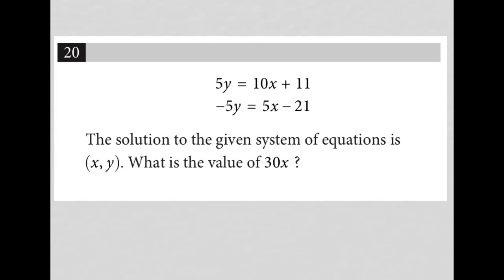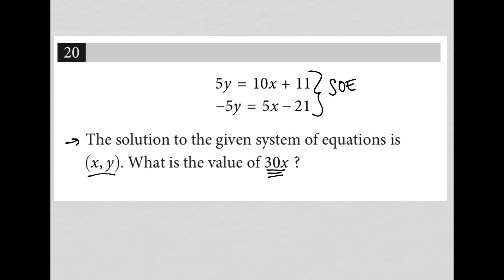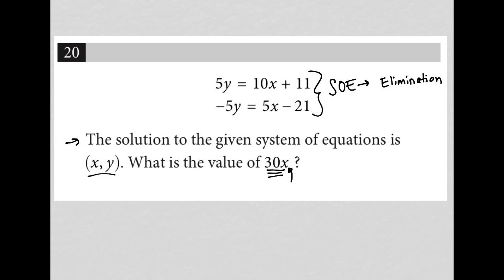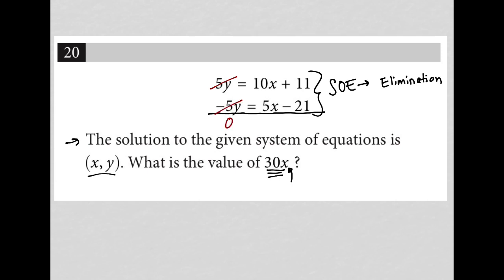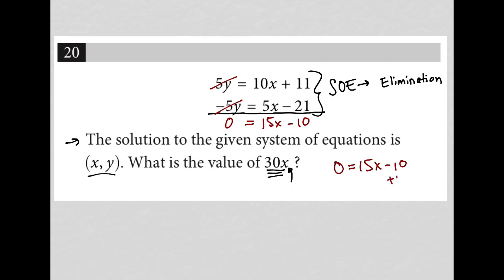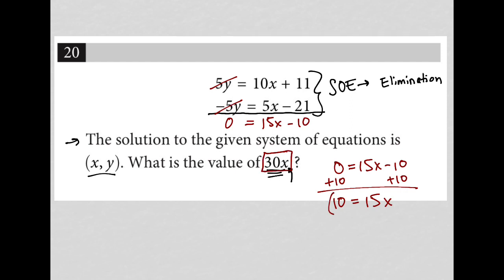5y = 10x + 11; -5y = 5x - 21; The solution to the given system of equations is (x, y). What is the..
Nonadaptive Digital SAT Practice Test 5, Section 2, Module 2, Question 20:

5y = 10x + 11
-5y = 5x - 21
The solution to the given system of equations is (x, y). What is the value of 30x ?